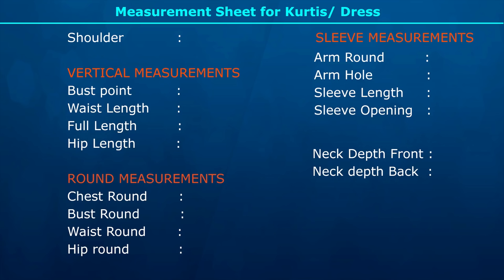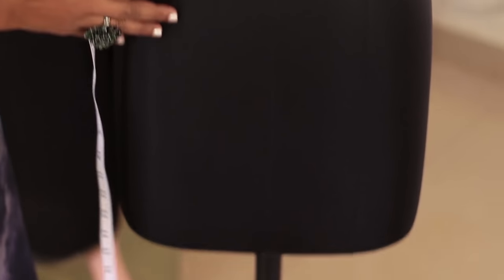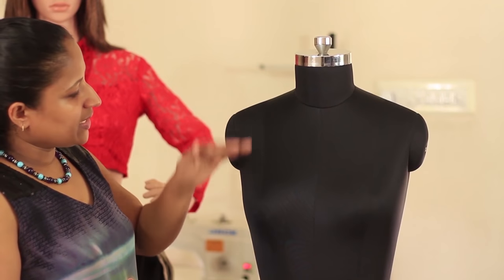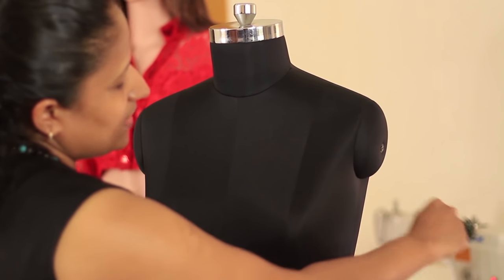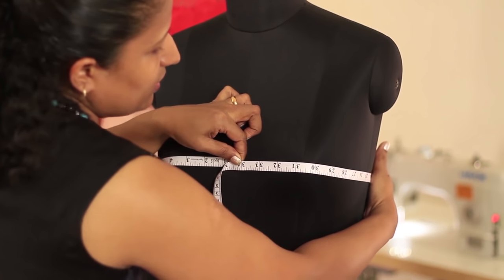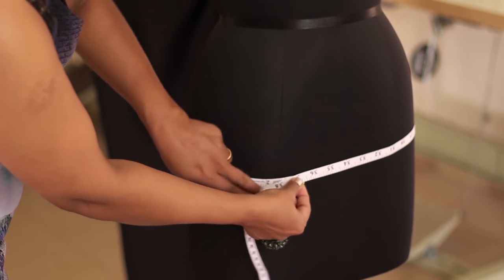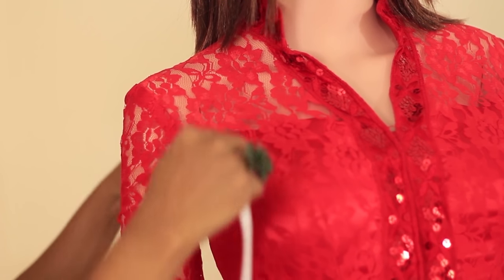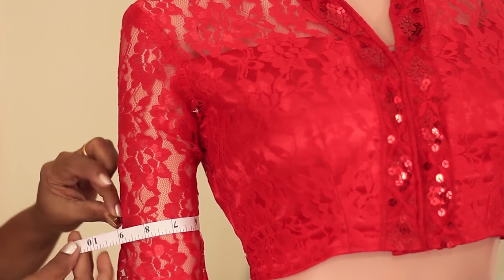Lesson 1 - How to take body measurements for womens kurti /dress easy step by step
Hi, for full-fledged and detailed online pattern making and sewing classes and for all sewing tools please visit our

We teach in an easy way using simple methods and professional techniques so that even beginners can easily understand our classes.

This video is for absolute  beginners in sewing. Watch our classes in sequence starting from Lesson 1 to understand clearly. In this video we have shown how to take measurements to make a Kurti / dress or a short top. We have explained in an easy way.  Taking accurate measurements is the first step towards making a well fitting garment.

Hi, I am Savitha, sewing and teaching is my passion and profession.